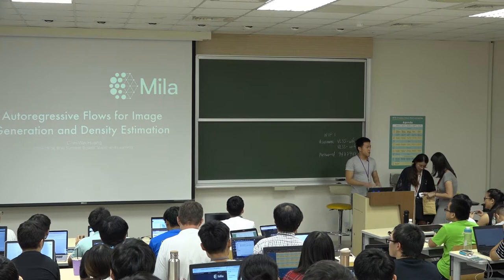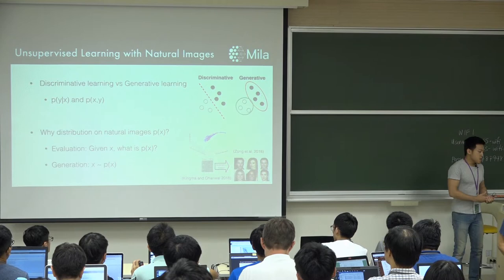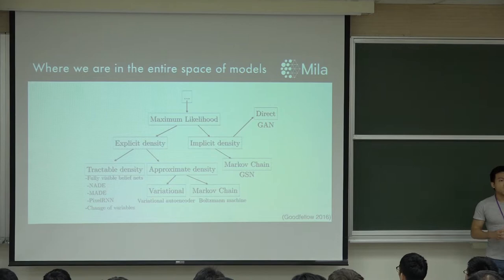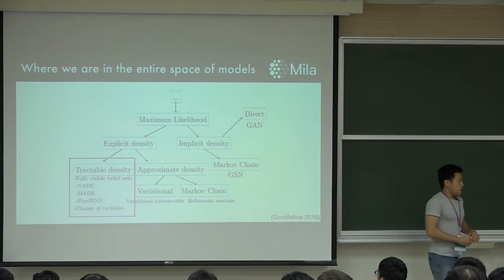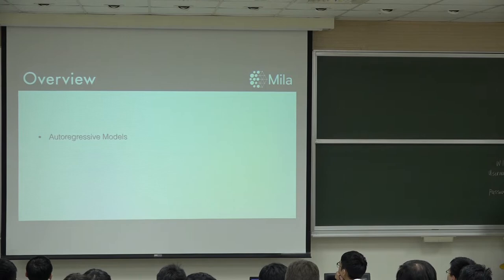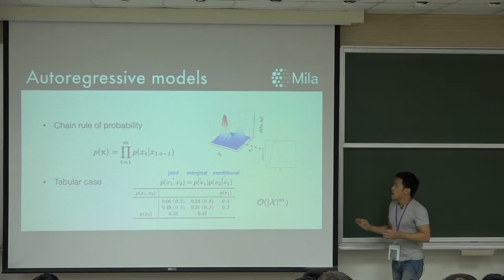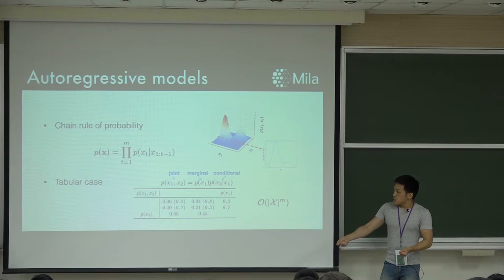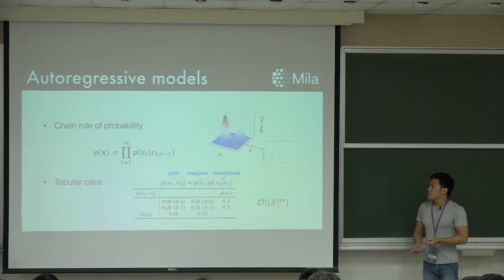Autoregressive Flows for Image Generation and Density Estimation: Chin Wei Huang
日期: 2018 年08月06日
主題: 2018 AI Summer School 電腦視覺與深度學習暑期研習
講題: Autoregressive Flows for Image Generation and Density Estimation
講者: Chin Wei Huang, MILA, University of Montreal (UdeM)